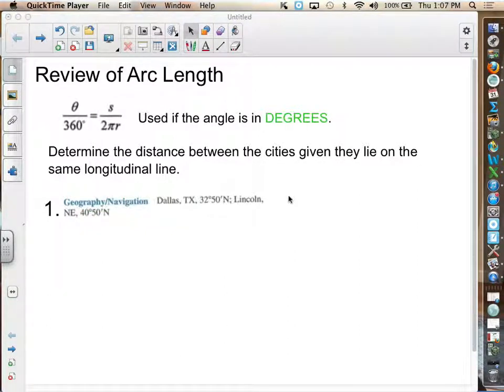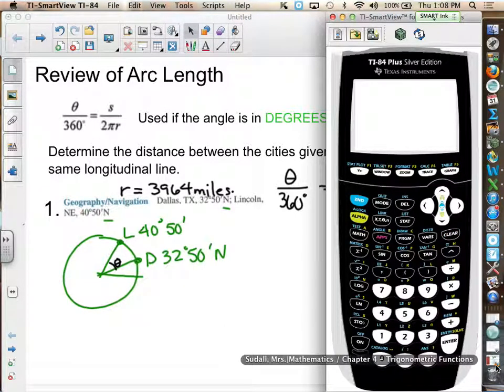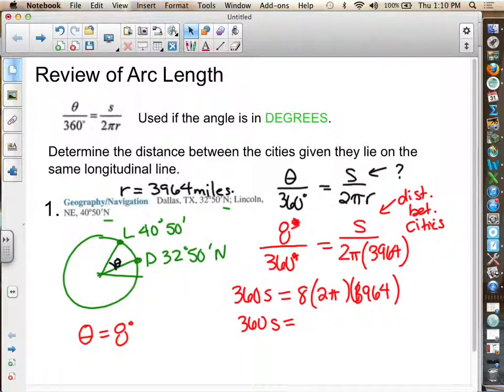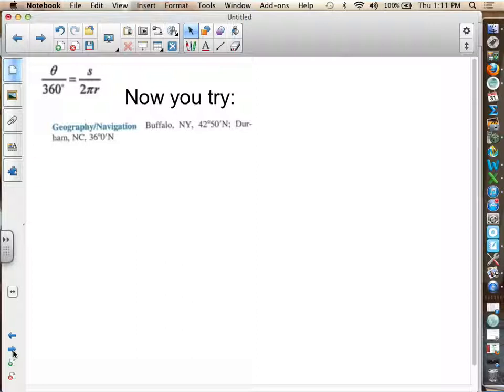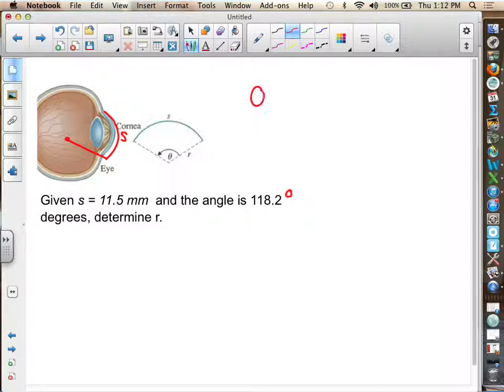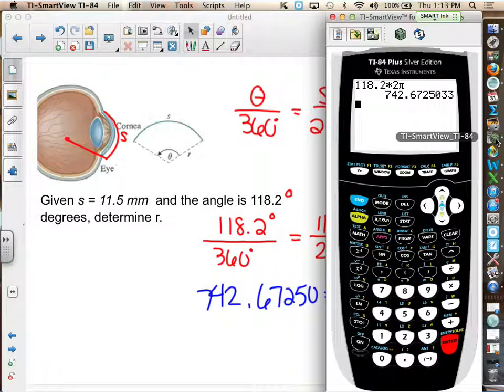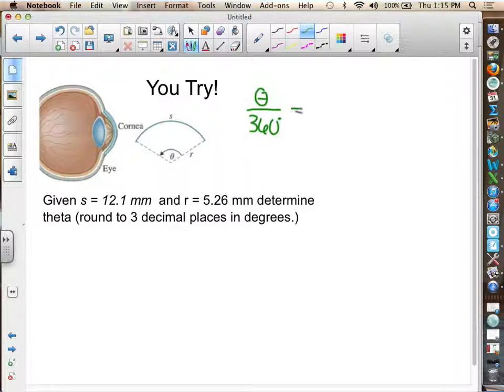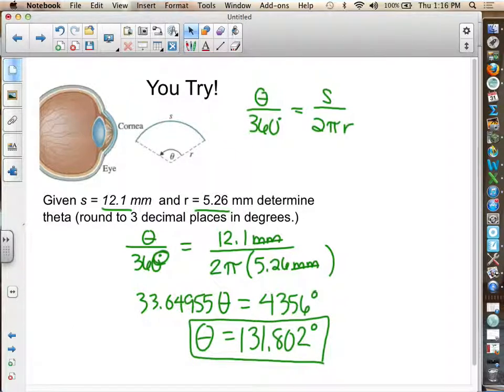Video Arc Length Degrees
Examples of Arc Length in Degrees